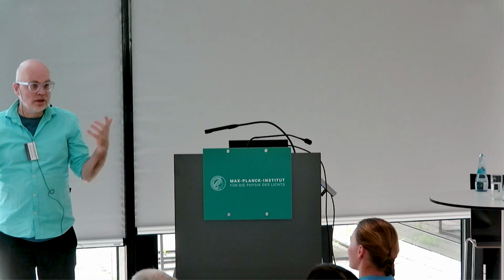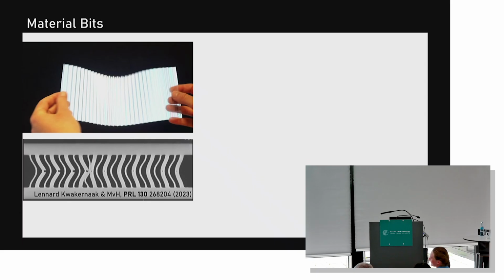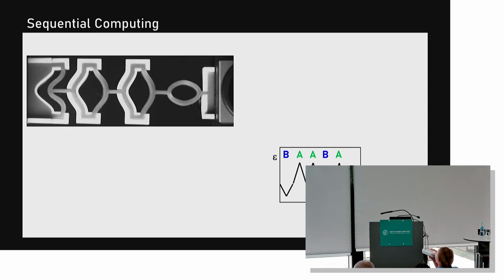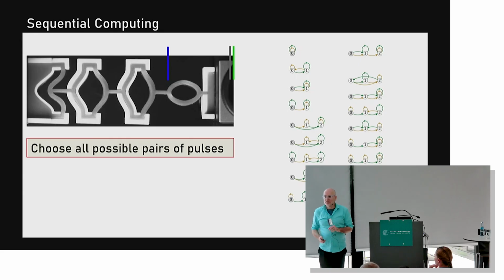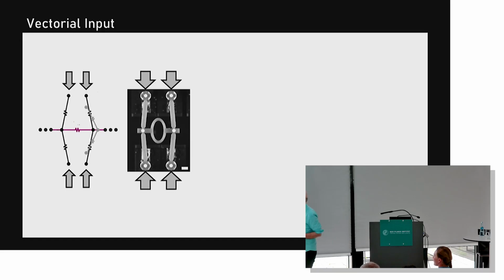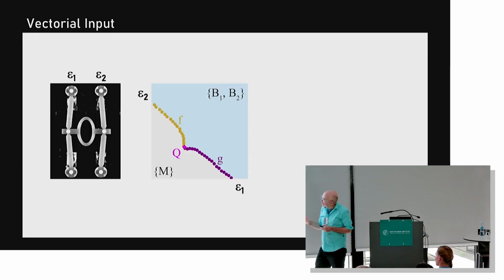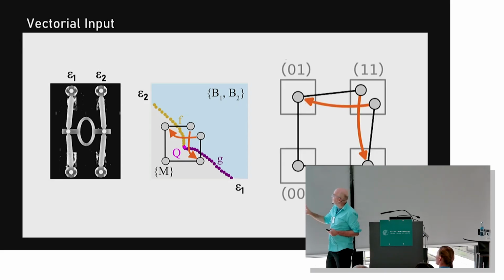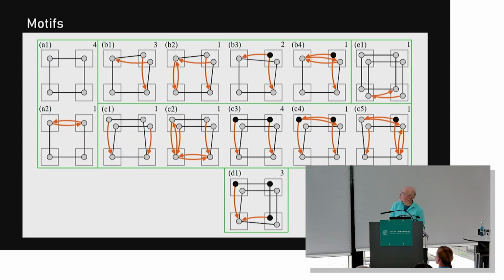Frontiers of neuromorphic computing II – Martin van Hecke